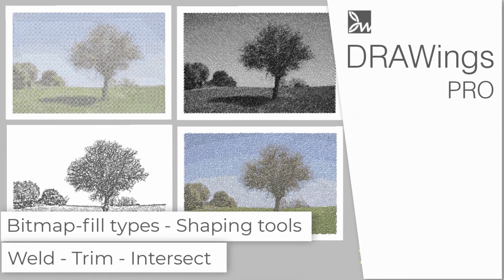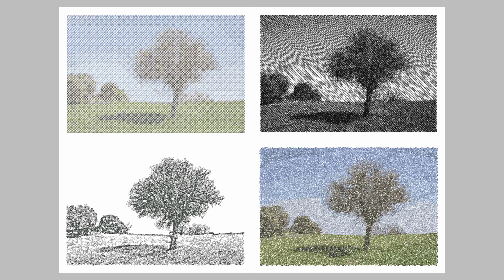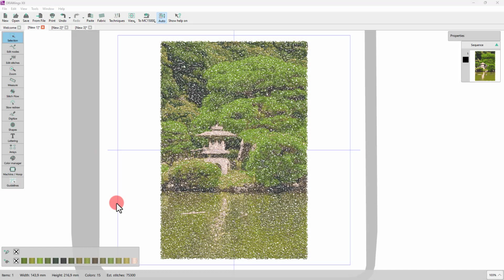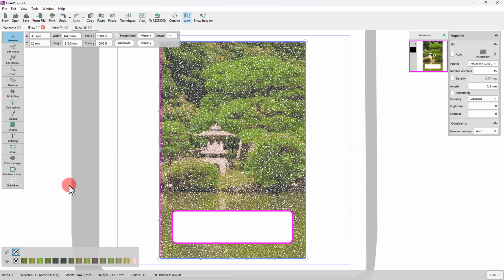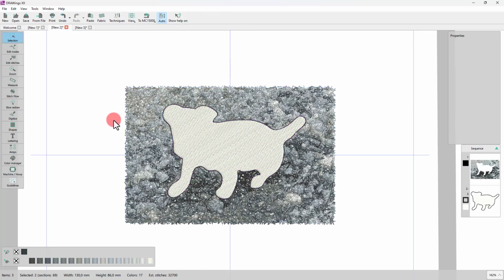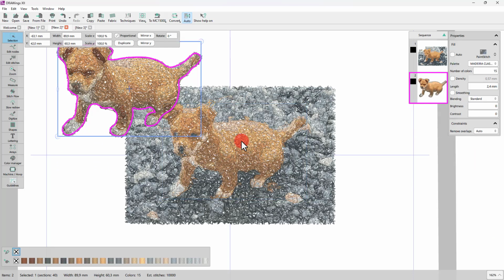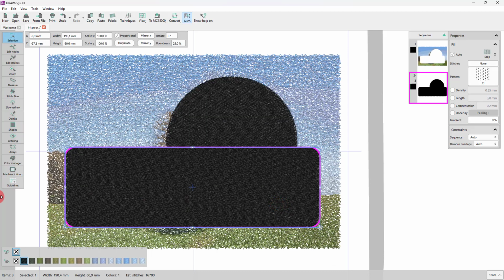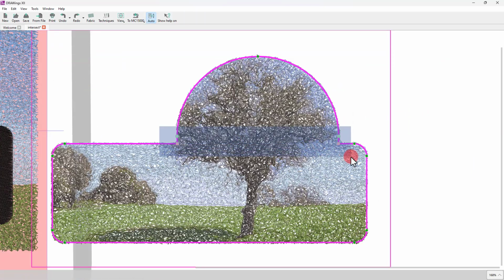Mastering Shaping Tools for Bitmap Fill Types: Weld, Trim, and Intersect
In this comprehensive tutorial, we demonstrate how to effectively use shaping tools - Weld, Trim, and Intersect - for images with various bitmap fill types, including Cross-stitch, Photo-stitch, PaintStitch, and Sketch.

When importing and converting an image into any bitmap fill type, it is automatically framed within a rectangular area by default. However, you may want to remove parts of this area, create a hole, or keep only specific sections of the image. This video will guide you through the process of achieving these customizations with ease using the shaping tools.

By the end of this tutorial, you will have a thorough understanding of how to utilize the shaping tools effectively for your projects involving bitmap fill types.